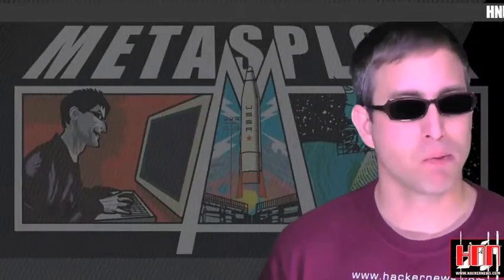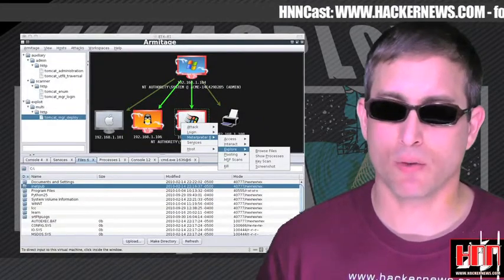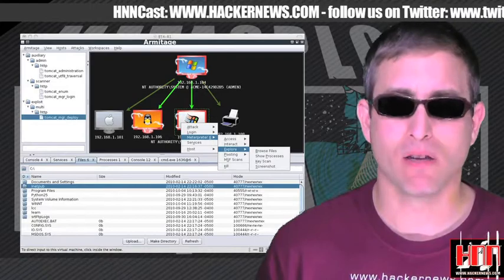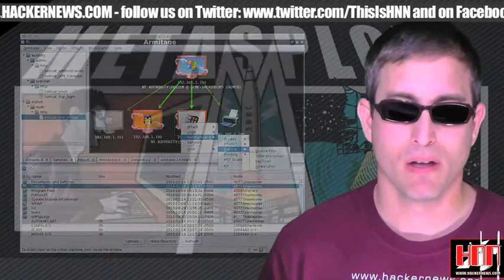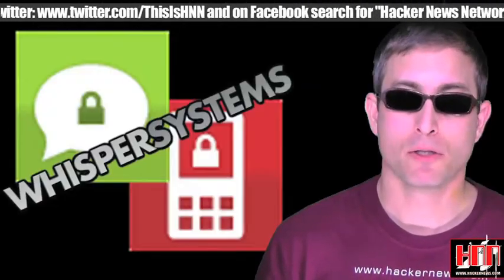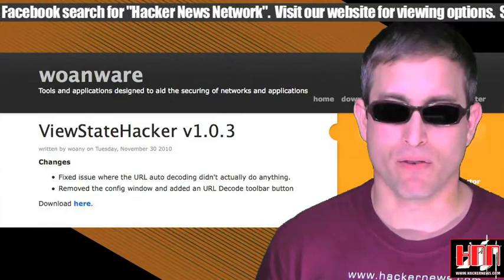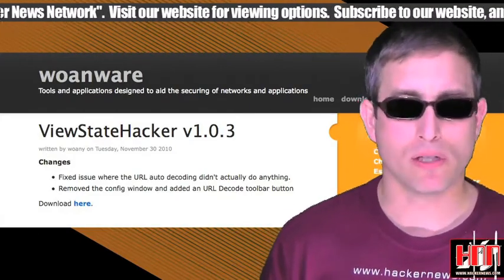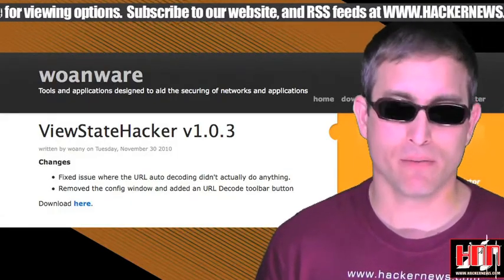HNNCast.ToolTime.2010.12.03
Maltego gets SHODAN Transforms, Fathom, RAVAN, Metasploit Armitage and Moar, Whisper Updates, Viewstate Hacker from Woanware, SysInternals Updates, SIP Inspector Update, BackTrack Update, WinAutoPwn Update, Nessus on iOS4